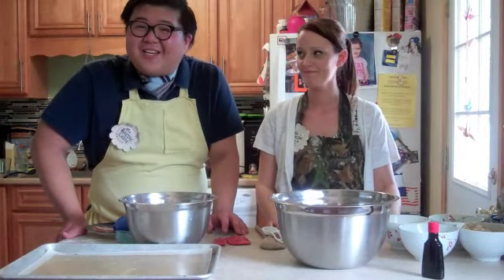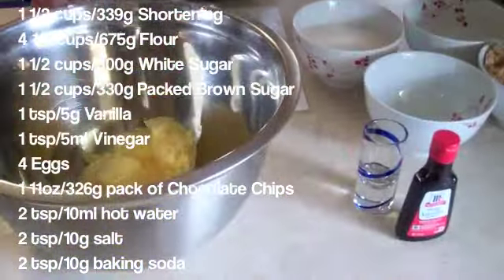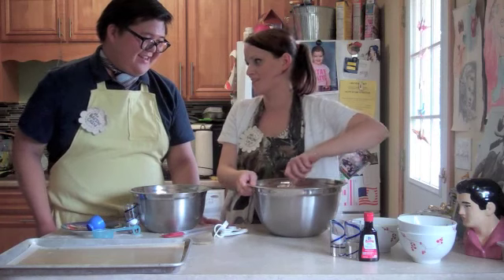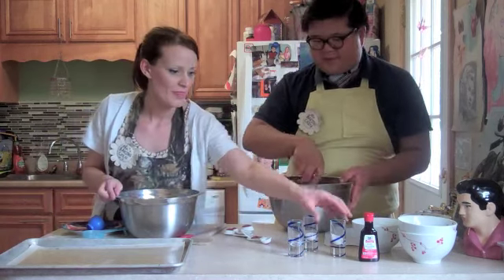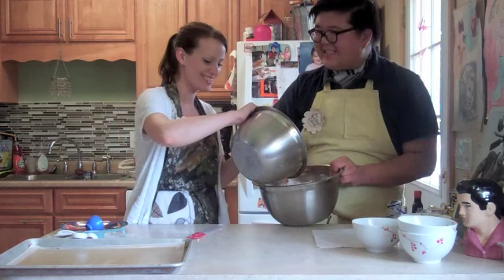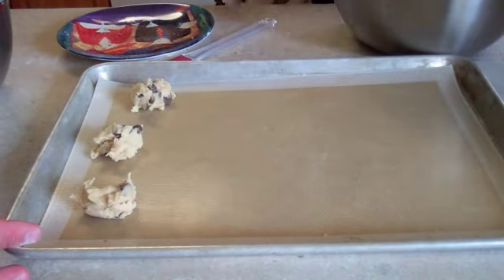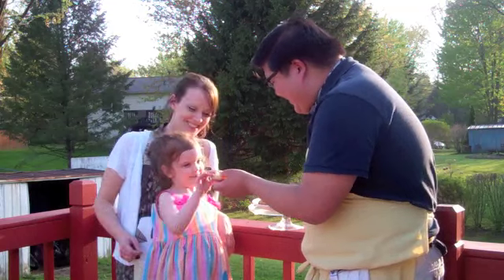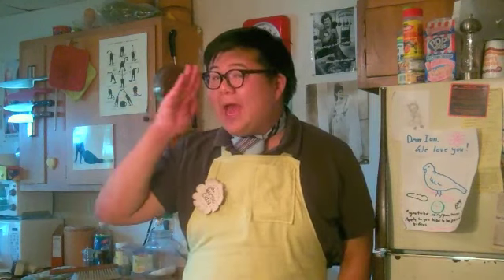The Baking Chin Ep. 21: "Jessica's Apostolic Chocolate Chip Cookies!" (With Jessica Peptis!!)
Measurements in Description!

We're taking a field trip to my friend Jessica Peptis' house today and making my favorite chocolate chip cookies -- Jessica's Apostolic Chocolate Chip Cookies. They are fluffy, soft, but with a little bite, and with a good balance of salt! The first time I ate them, I just about ate the entire package Jessica gave me. I am sure you will too!

JESSICA'S APOSTOLIC CHOCOLATE CHIP COOKIES

1 1/2 cups/339g Shortening
4 1/2 cups/675g Flour
1 1/2 cups/300g White Sugar
1 1/2 cups/330g Packed Brown Sugar
1 tsp/5g Vanilla
1 tsp/5ml Vinegar
4 Eggs
1 11oz/326g pack of Chocolate Chips
2 tsp/10ml hot water
2 tsp/10g salt
2 tsp/10g baking soda
OPTIONAL: 1 cup/about 160g Nuts

Bake at 350F/180C for 10-13 minutes.

Happy Baking!